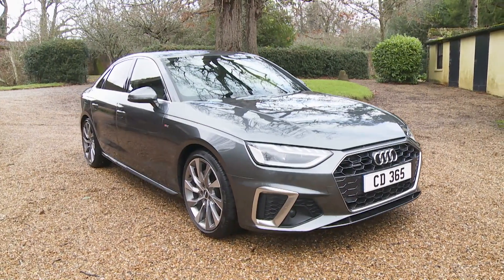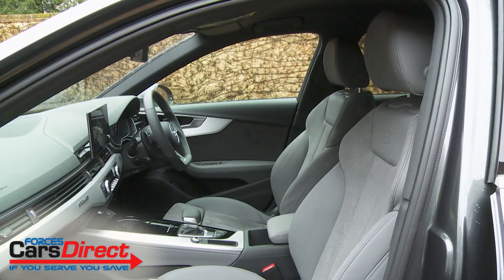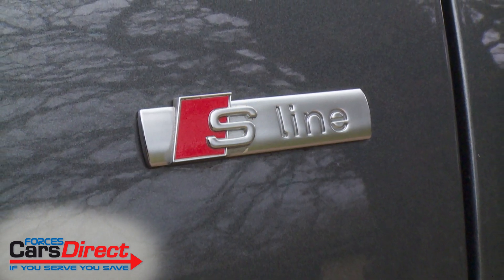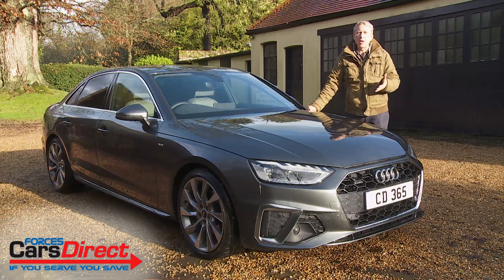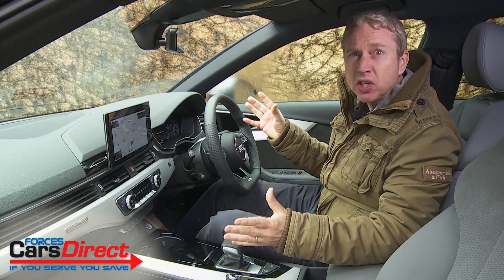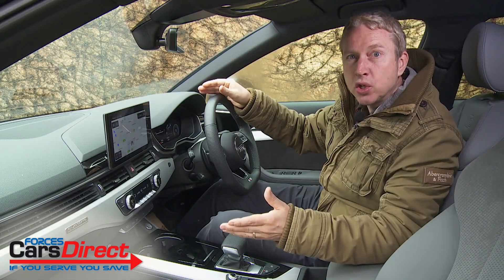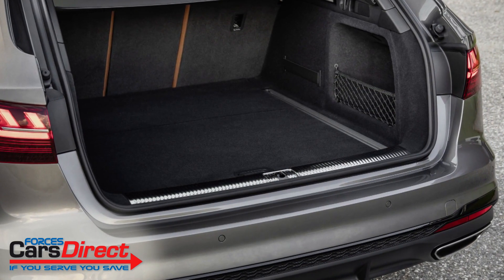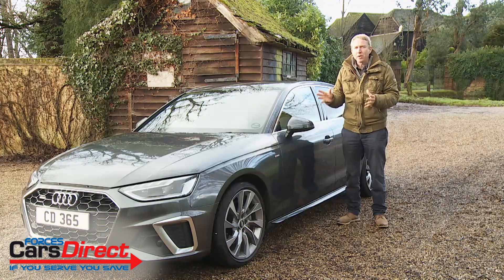New 2020 Audi A4 Car Review | Forces Cars Direct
Find out more about the new Audi A4 in our short video car review.

All Audi models are available in our new car programme with exclusive discounts for Veterans and serving Armed Forces personnel.